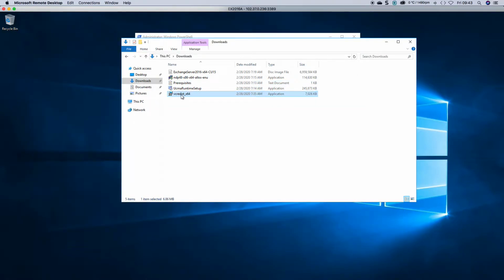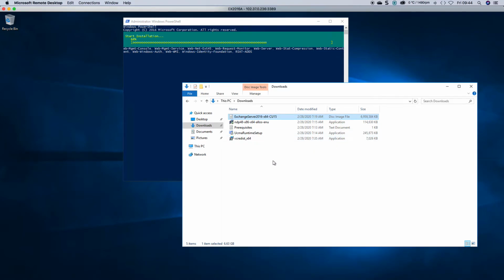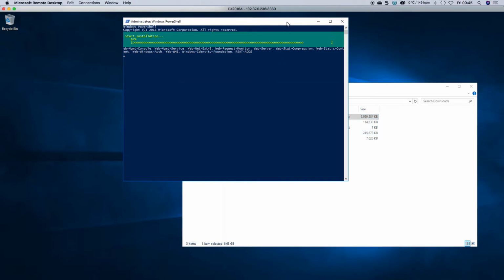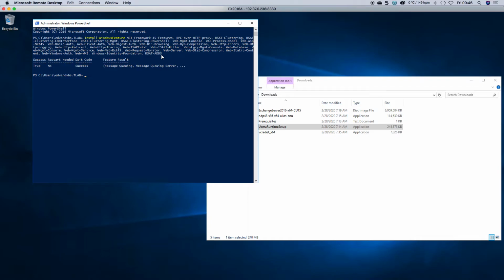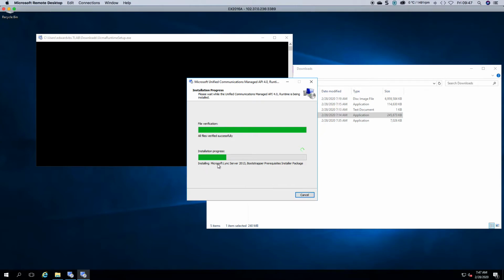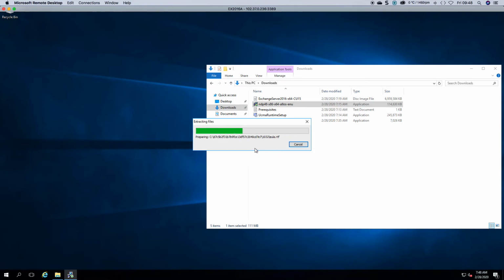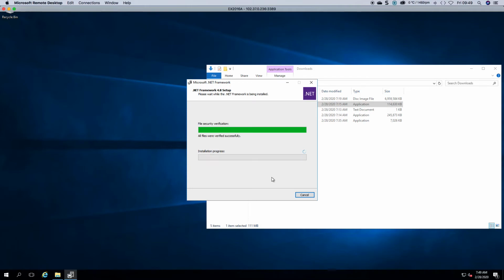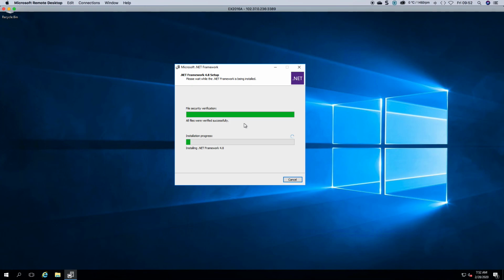Exchange 2016 Installation - Part 2:- Exchange Prerequisites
In this second part of the Exchange 2016 Installation series, we dive into the crucial step of setting up Exchange Prerequisites. Follow along as we guide you through the necessary steps to ensure a smooth installation process. Whether you are a beginner or an experienced IT professional, this tutorial will help you successfully prepare your system for the Microsoft Exchange Server 2016. Don't miss out on this essential guide to ensure a seamless installation!